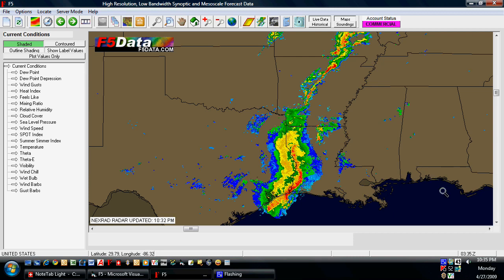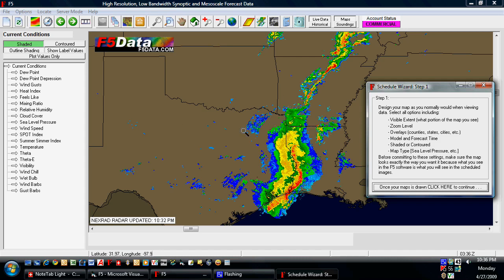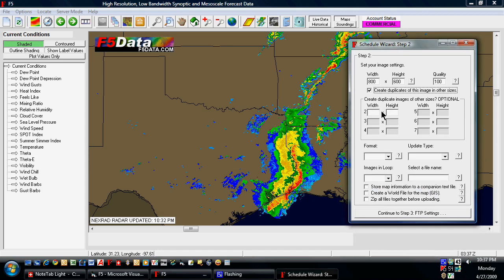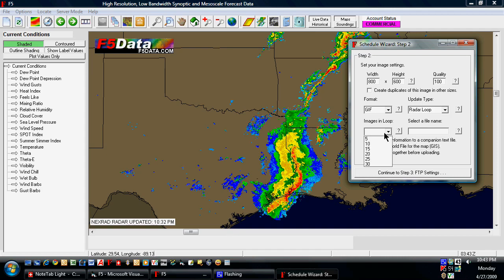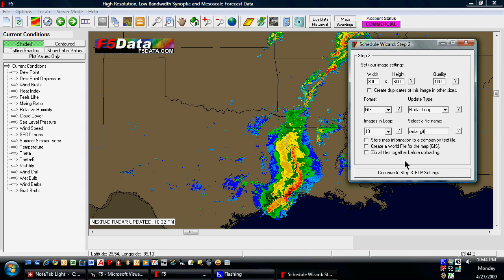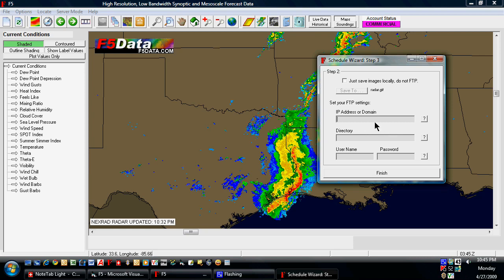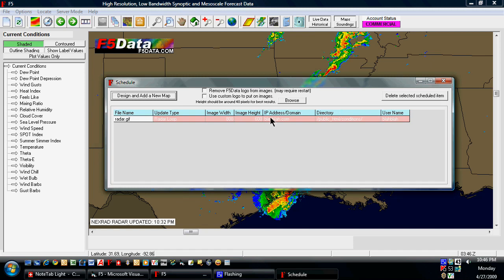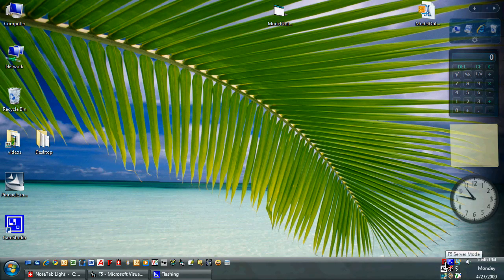F5Data Weather Forecast Software Tutorial: Schedules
This video explains how to create schedules to automate map making and upload imagery to the web.